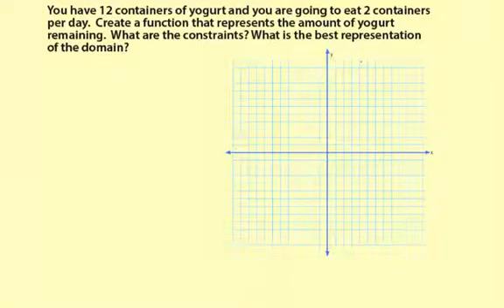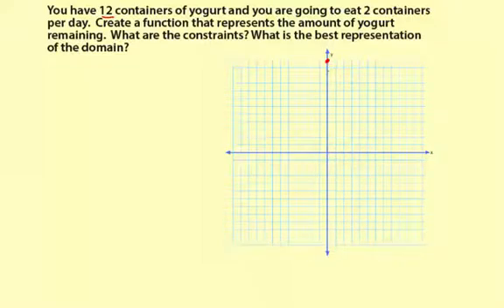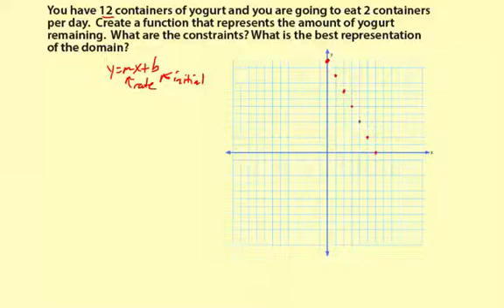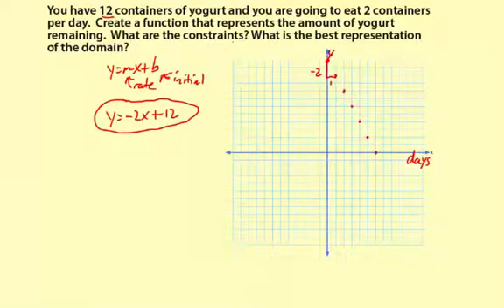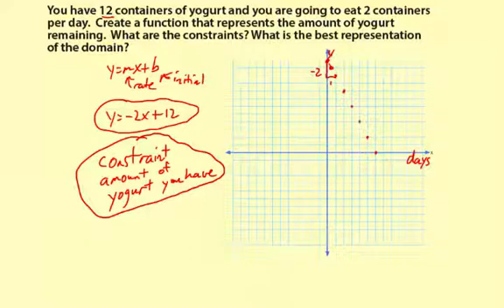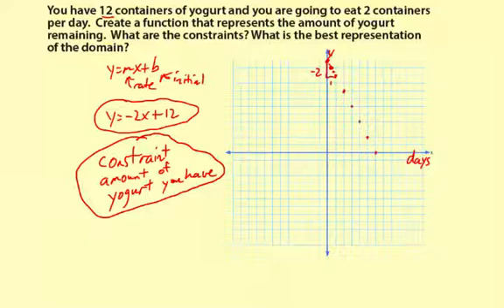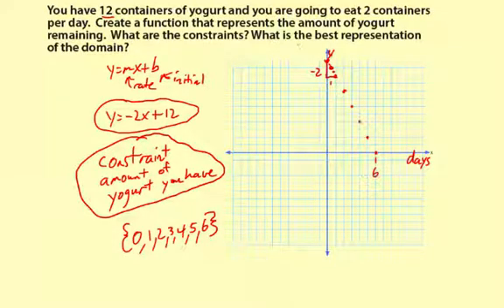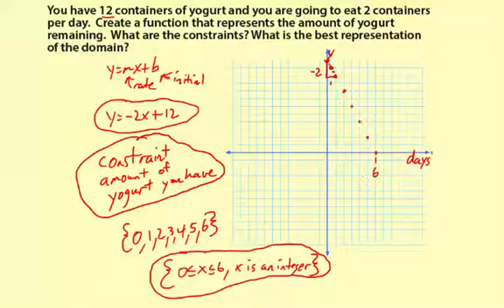09linearFunctionApps1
Applications of Linear Functions